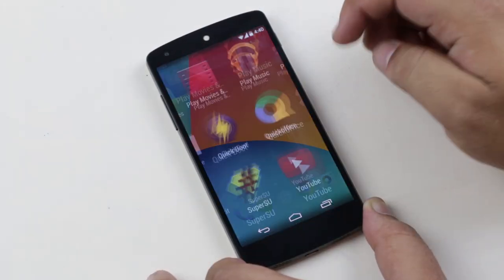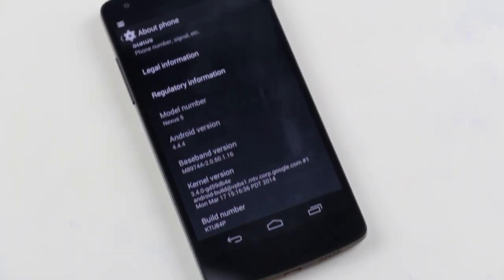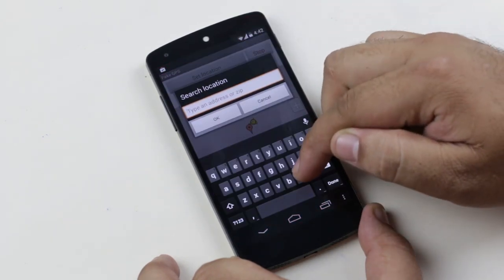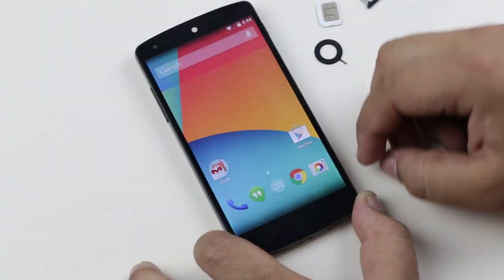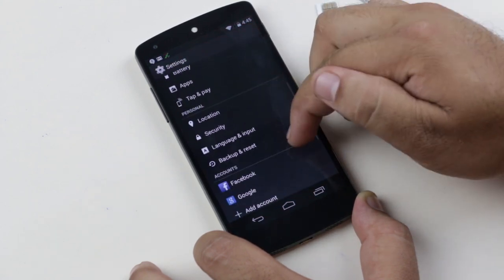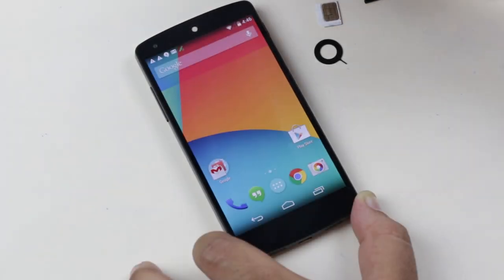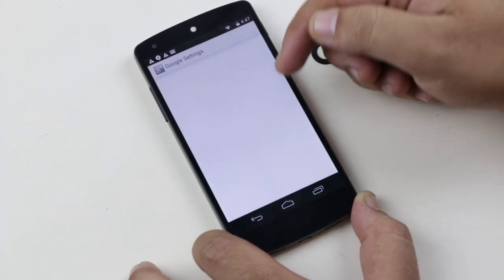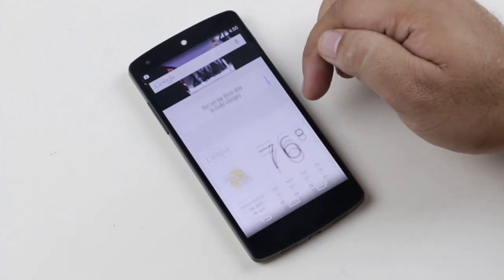How to Enable "Google Now" in any Country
You can enable "google now" service in any place or country using this tutorial.